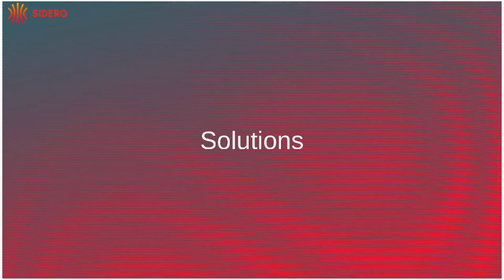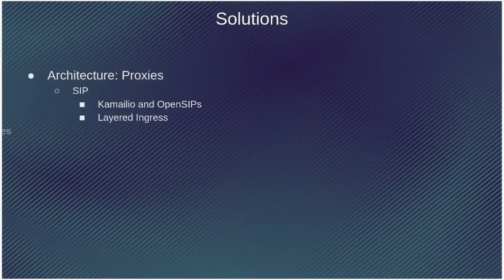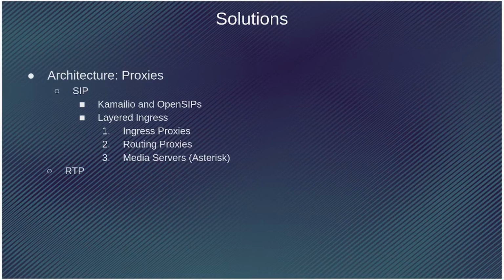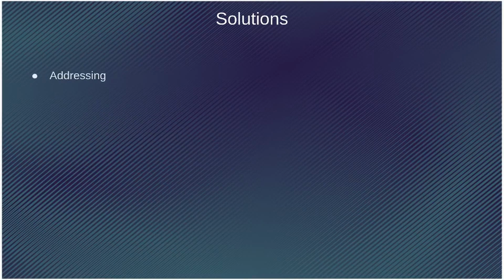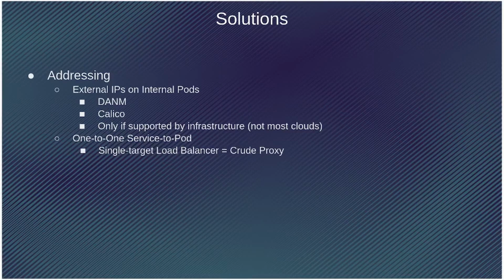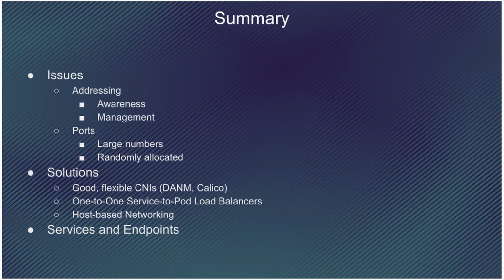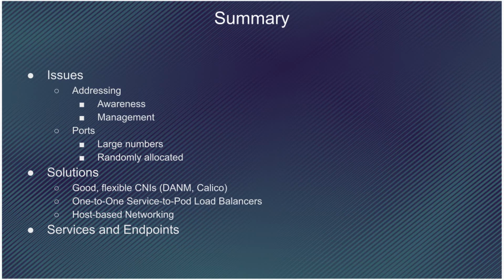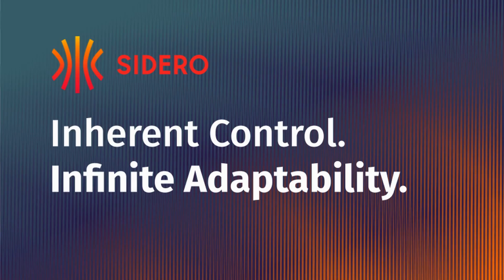Kubernetes Networking for VoIP Systems – Seán McCord